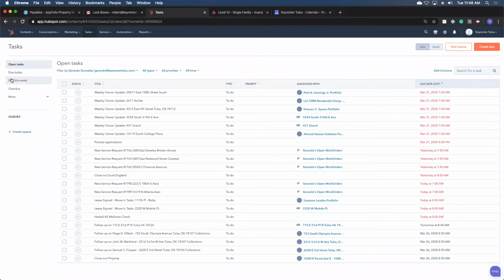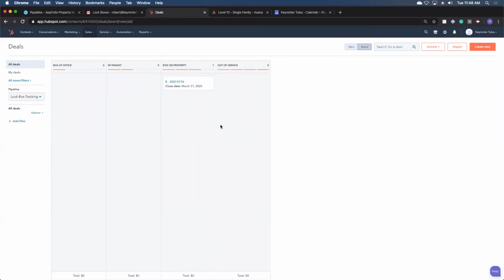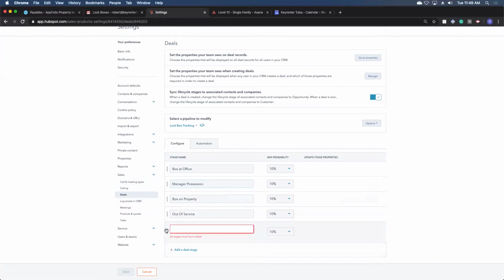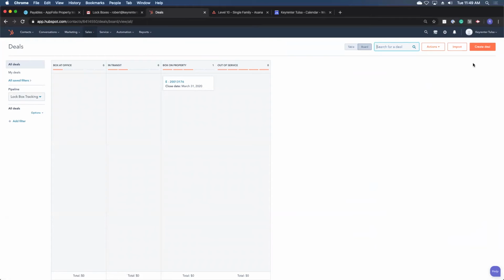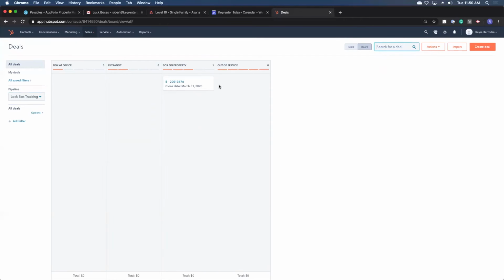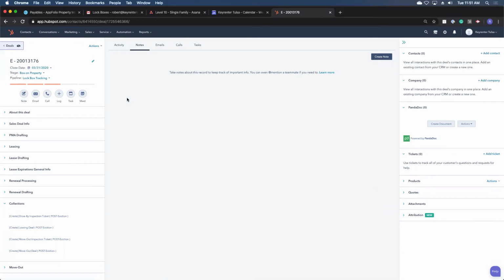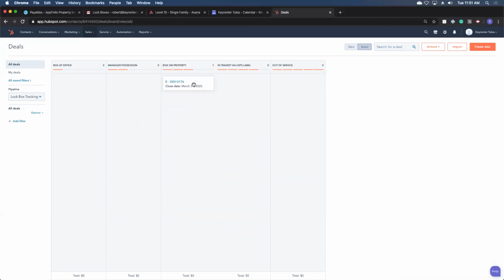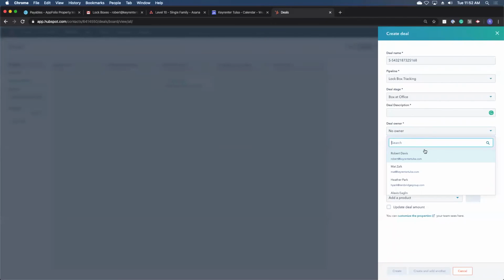LockBox Tracking Training Video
to visit Keyrenter Tulsa for the best property management in Tulsa. today! You can also call us or visit our office at

Keyrenter Property Management - Tulsa
12150 E 96th St N #202,

Ever imagined yourself living in our wonderful houses for rent in Tulsa? and give our professional Tulsa property managers a call! Know someone who might be interested in our Tulsa homes for rent instead?